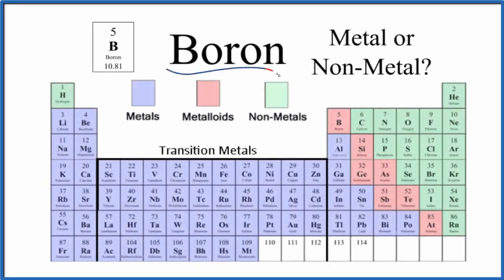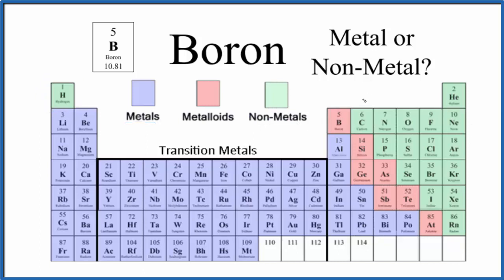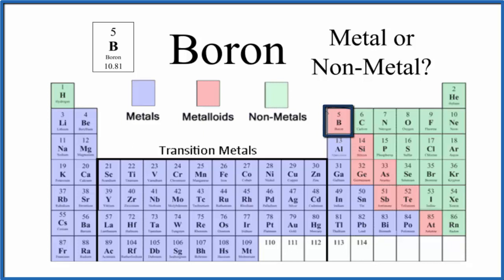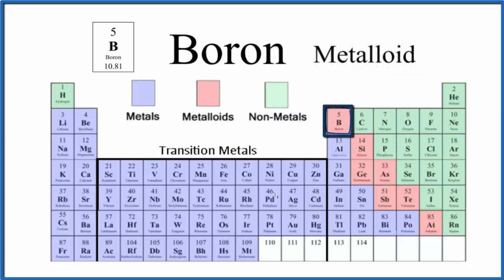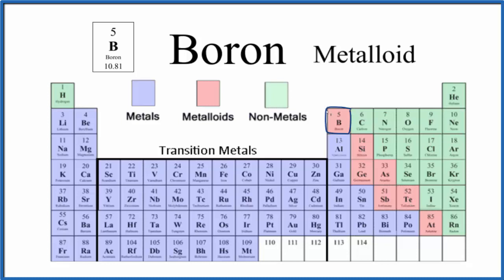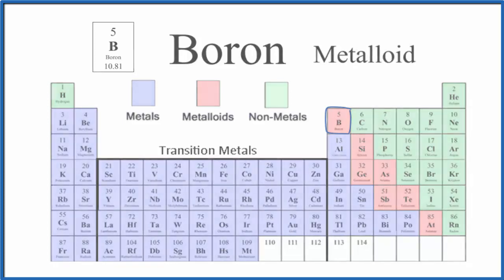Is Boron (B) a Metal, Non-Metal, or Metalloid?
To determine whether Boron (B) is a metal, nonmetal, or metalloid we look at its position on the Periodic Table.  Elements on the left-hand side (with the exception of H) are metals.  can be found between the metals and non-metals on the Periodic Table and is therefore a metalloid.

Boron (B) can be found between the metals and non-metals on the Periodic Table and is therefore a metalloid.

In general, the properties for Metals, Non-Metals, and Metalloids are:

Metals
Found on Left Side of Periodic Table
Shiny
Malleable & Ductile
High Thermal and Electrical Conductivity
Form Positive Ions
(e.g. Na+, Cu 2+ , Al 3+ )

Metalloid
Found between Metals & Non-Metals
Shiny or Dull
Brittle
Intermediate Conductivity
Tend to form Positive Ions

Non-Metal
Found on Right Side of Periodic Table
Dull
Solids are Brittle
(many are gases)
Poor Conductivity
Form Negative Ions
(e.g. Cl-, O 2-, P 3- )

Therefore Boron (B) is considered a metalloid.